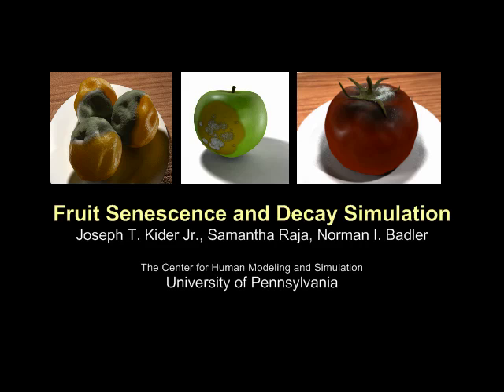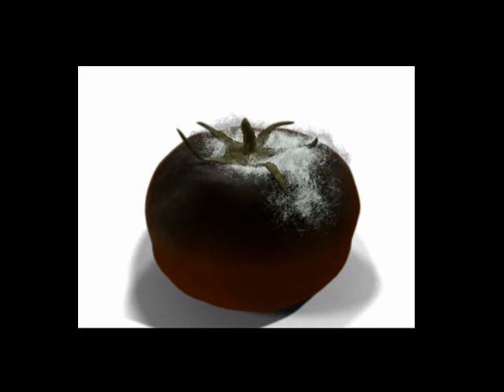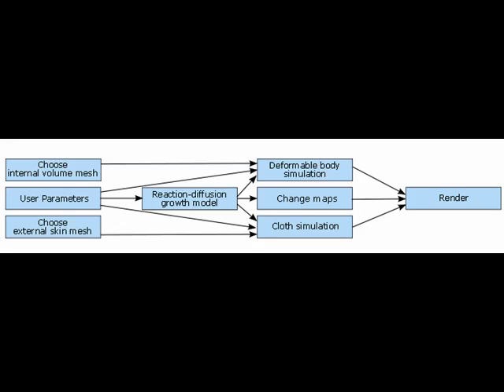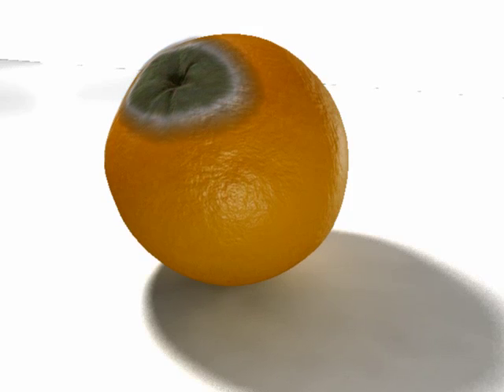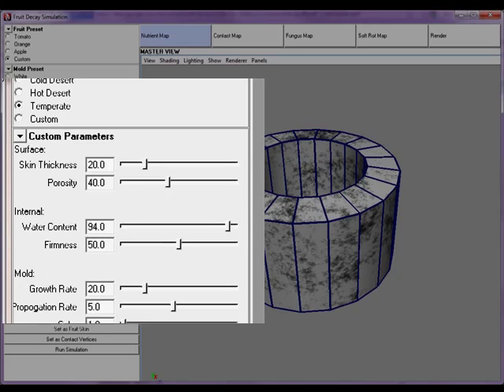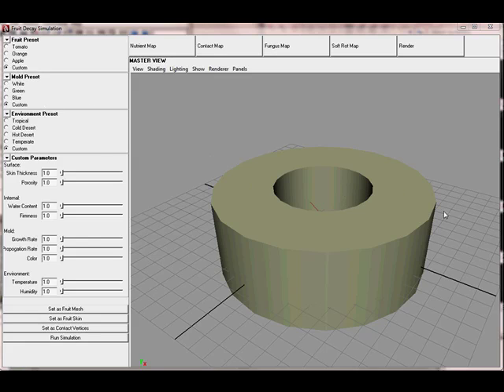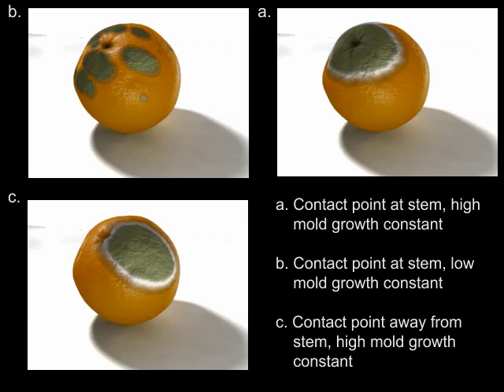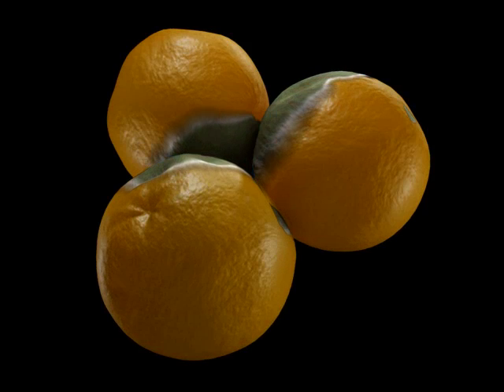Fruit Senescence and Decay Simulation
Aging and imperfections provide important visual cues for realism. We present a novel physically-based approach for simulating the biological aging and decay process in fruits. This method simulates interactions between multiple processes. Our biologically-derived, reaction-diffusion model generates growth patterns for areas of fungal and bacterial infection. Fungal colony spread and propagation is affected by both bacterial growth and nutrient depletion. This process changes the physical properties of the surface of the fruit as well as its internal volume substrate. The fruit is physically simulated with parameters such as skin thickness and porosity, water content, flesh rigidity, ambient temperature, humidity, and proximity to other surfaces. Our model produces a simulation that closely mirrors the progression of decay in real fruits under similar parameterized conditions. Additionally, we provide a tool that allows artists to customize the input of the program to produce generalized fruit simulations.